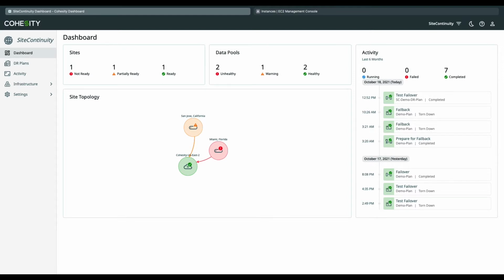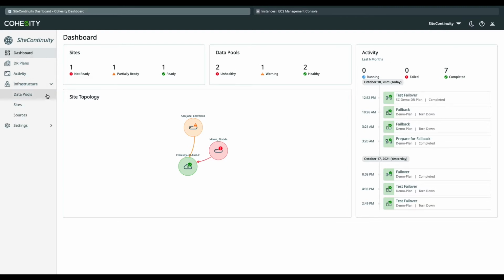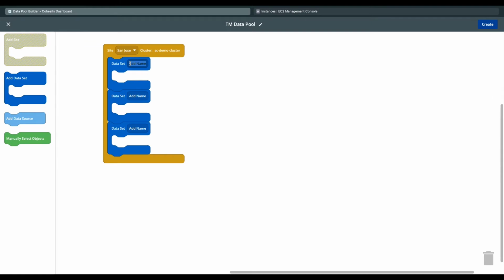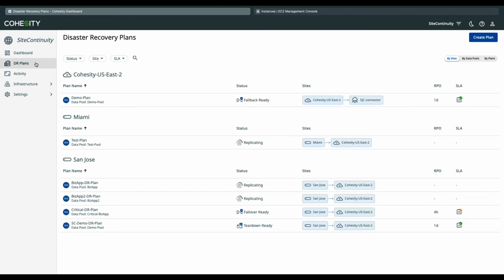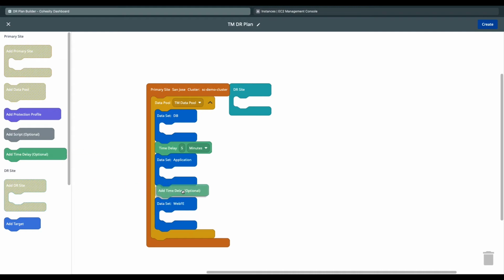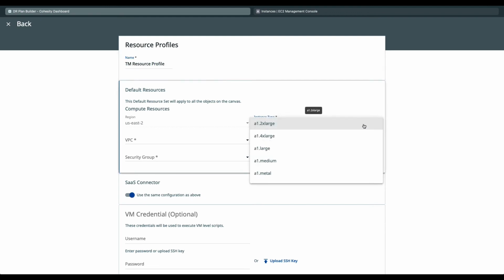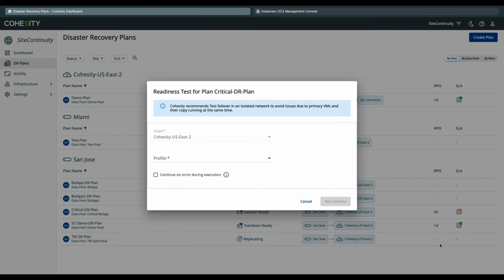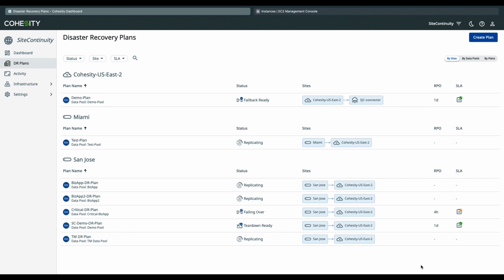Site Continuity as a Service Demo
Organizations need to be prepared to have their servers failover in a disasters with minimal interruption. Site continuity as a Service with failover to the cloud is a great option for your enterprise needs.

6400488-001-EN